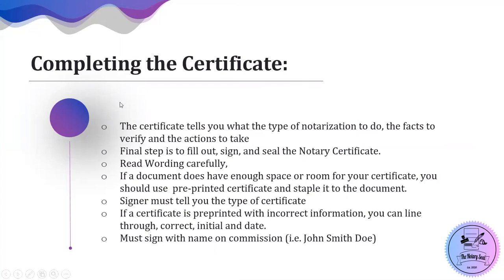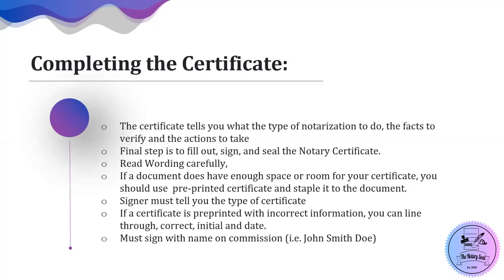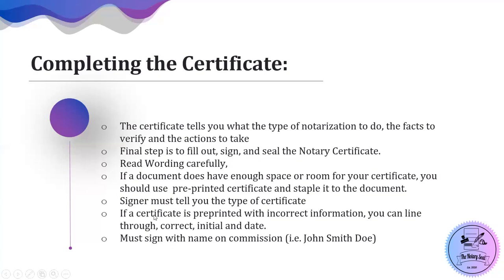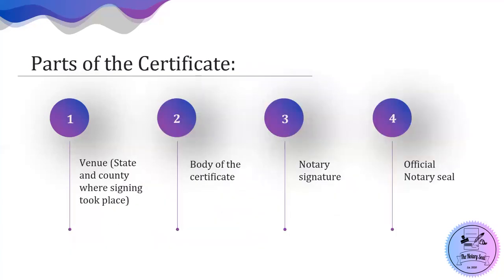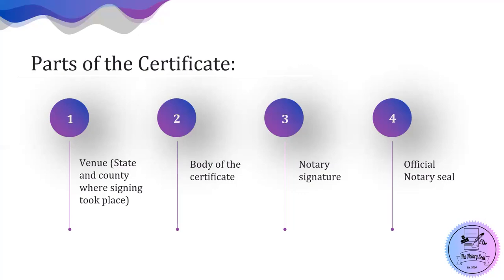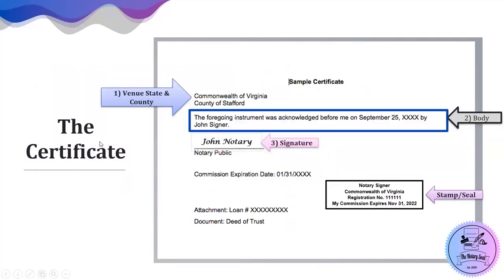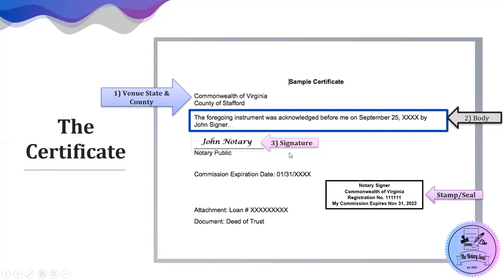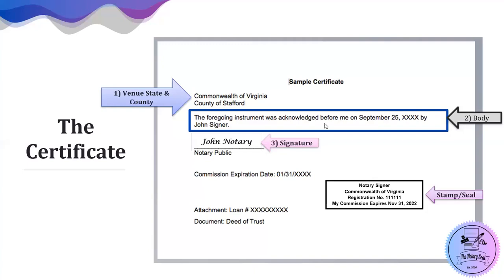Pre Course Part 5 Understanding The Certificate